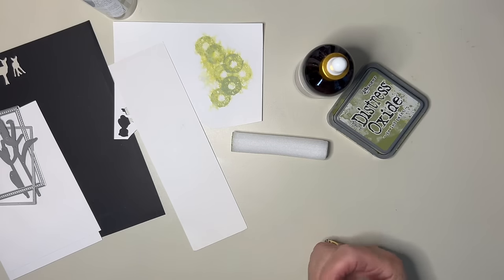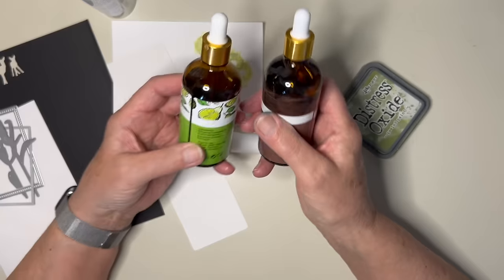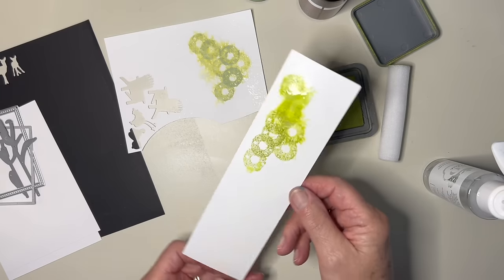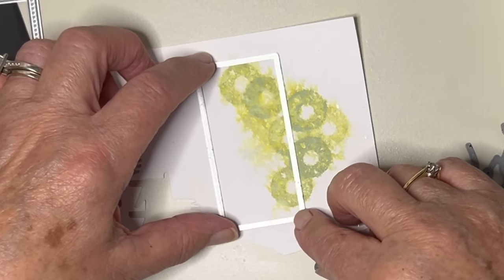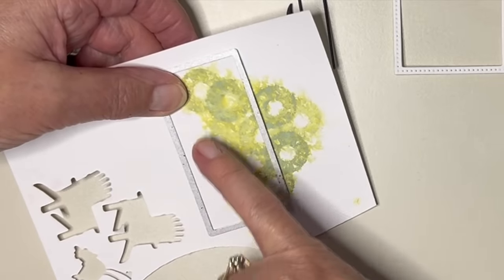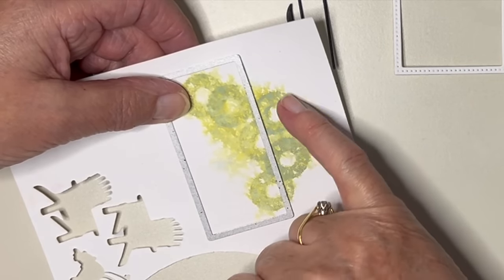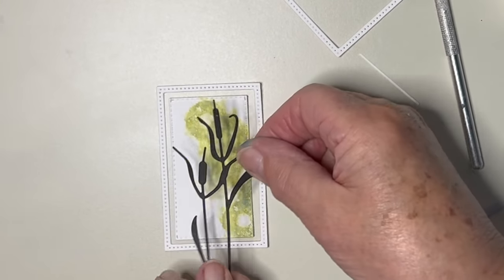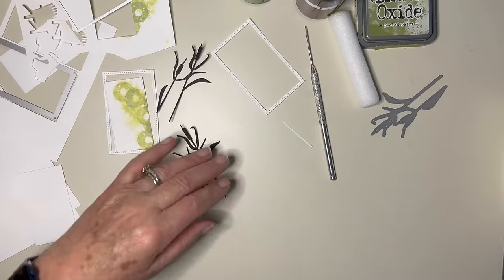I nearly threw it away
Impression Obsession Cattail (Bullrushes) die
Stitched frame die and Stitched rectangle die
Sentiment  Avery Elle
Distress Oxide Ink,  Peeled Paint
Nuvo Markers
Gel Pen white
Sentiment from Amazon

Stix2 precision glue
Beary Art Glue
Stix2 Glue Stick